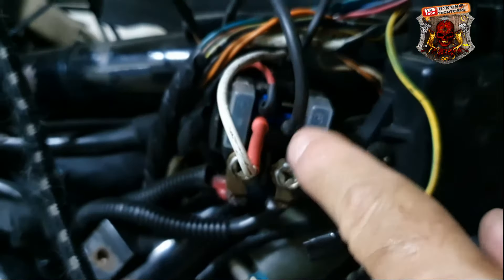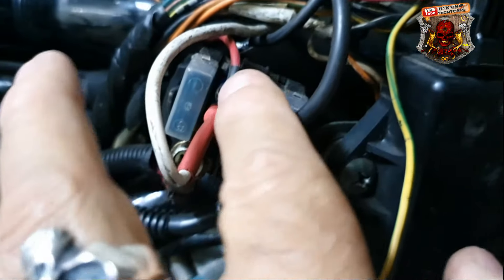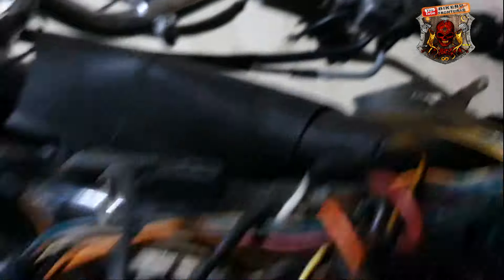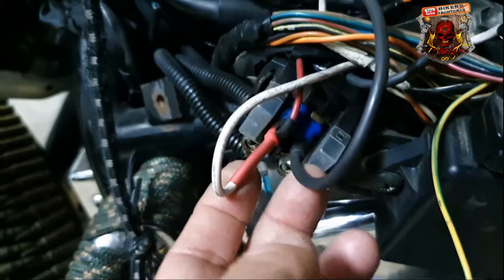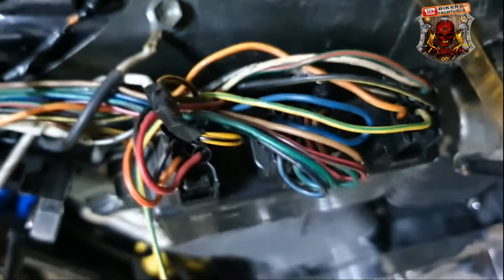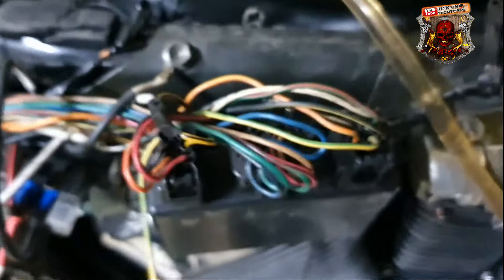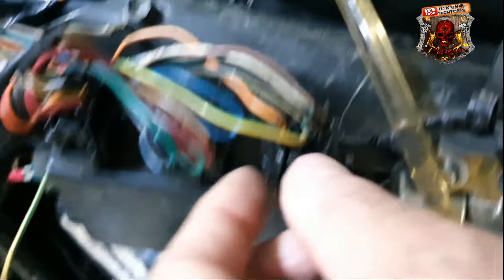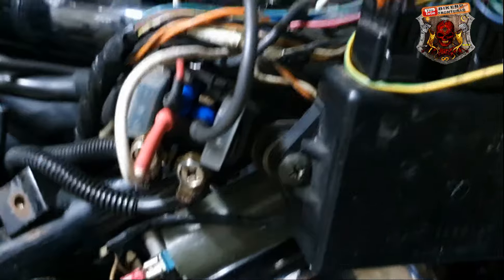SUA MOTO NÃO DÁ PARTIDA ? VEJA COMO FAZER DE UM JEITO BARATO ! PARA LC 1500 OU C 1500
Neste video ensino como resolver a falta de partida na LC1500 ou C1500 depois que tudo foi testado e todos os componentes foram atestados como bons para uso , resta o T.C.I ou unidade de comando Eletrônico e para que não se gaste uma fortuna para arruma-lo , existe uma possibilidade de resolver de uma forma não convencional mas de solução plausivel !
veja como forçar a moto dar partida de um jeito barato e funcional

Galera ! como  todos sabem sou criador de conteúdo no Youtube !
 estou com um novo projeto ao qual vou profissionalizar o Canal
                              BIKERS SEM FRONTEIRAS
Peço à todos que são incritos no Canal , que passem a ser Apoiadores !
entrem no Site APOIA.se
cadastrem-se e Apoiem o Canal
                                      BIKERS SEM FRONTEIRAS .
 será de Grande valia para mim e para vocês !
caso o Canal seja Útil é claro !
os Apoios poderão ser à partir de : 1,00 (REAL)
um Valor baixo mas de Grande Ajuda !
Conto com o apoio de vocês !
vou tentar realizar ao menos 2 videos semanais , e ir aumentando gradativamente ,
os videos vão ser de Dicas como de costume ,lugares para viajar ,dicas de procedimentos em viagens e tudo relacionado ao Motociclismo !
os apoiadores participarão nos créditos finais como colaboradores e poderão interagir com opiniões nos videos a seguir ,    com o tempo teremos sorteios e muito mais !

BIKERS SEM FRONTEIRAS
Apoie: BIKERS SEM FRONTEIRAS